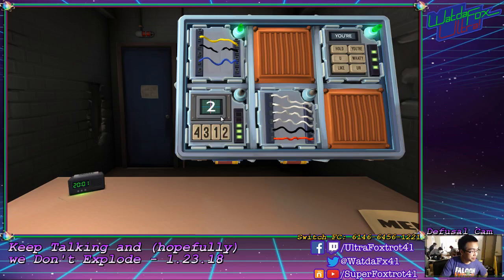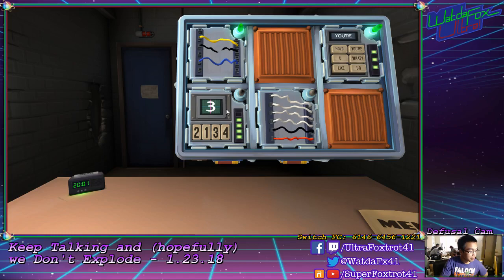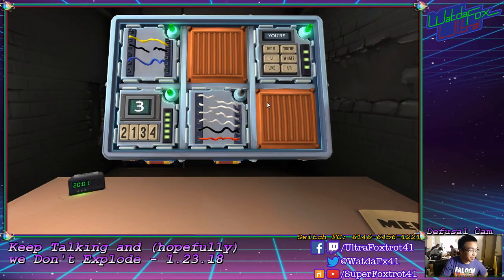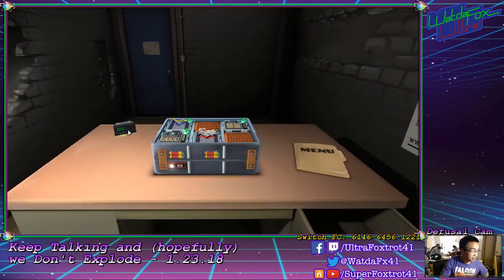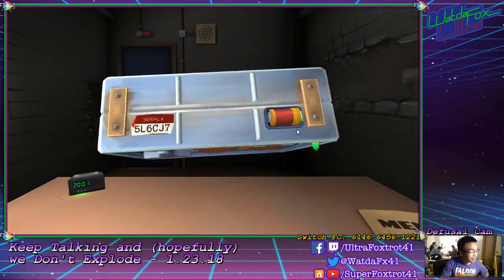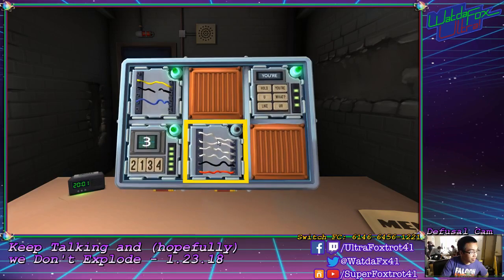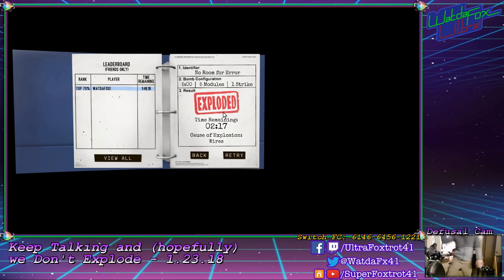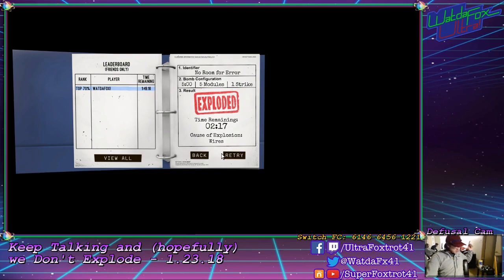Video taken moments before disaster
T A K E Y O U R T I M E -- Watch live